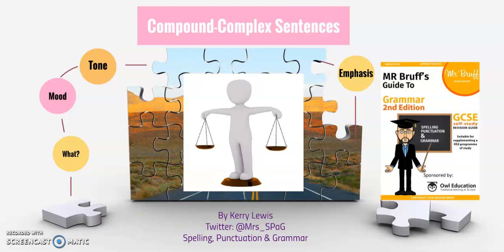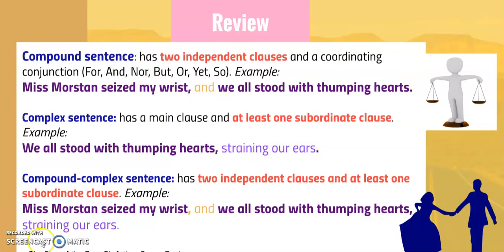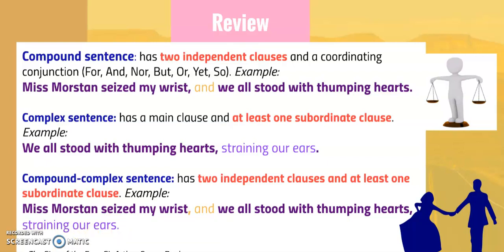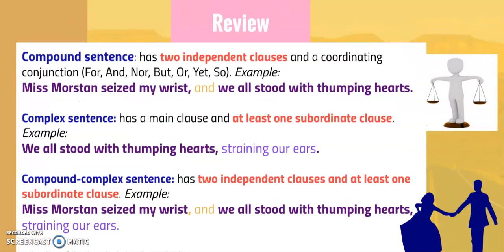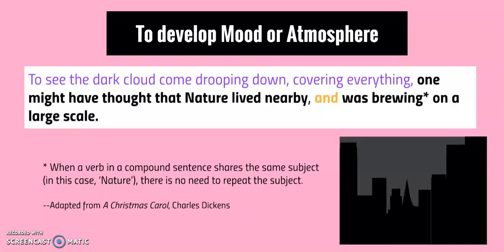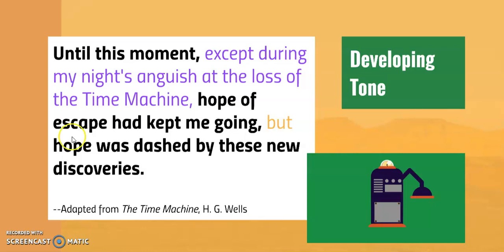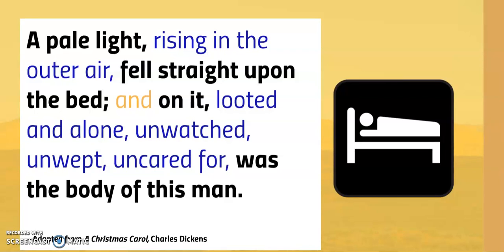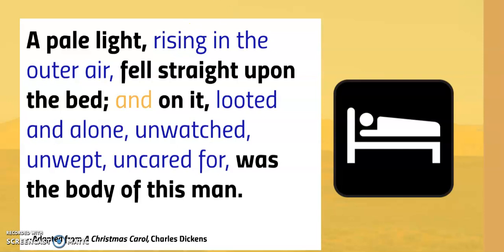Compound-Complex Sentences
From the author of 'Mr Bruff's Guide to Grammar'